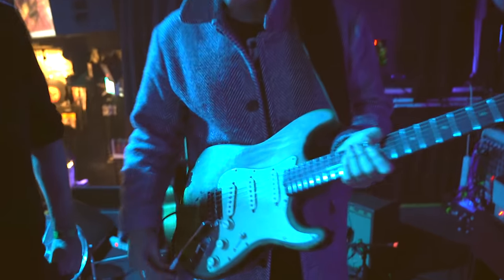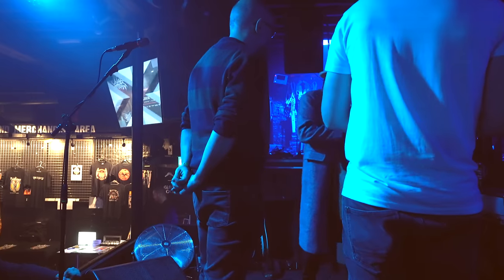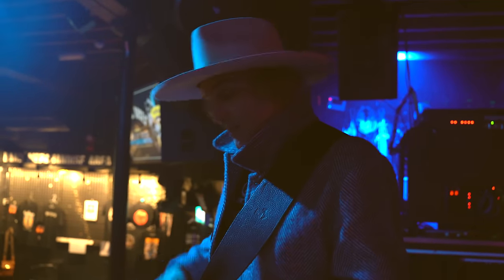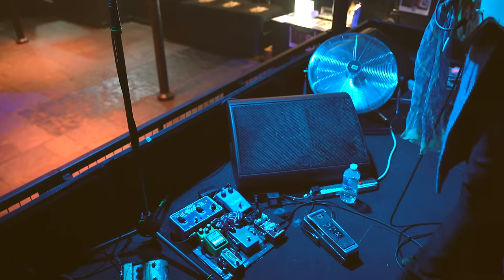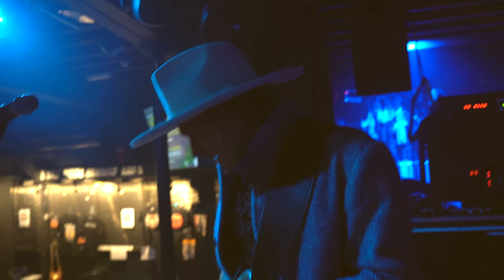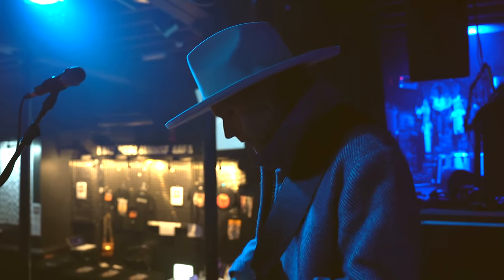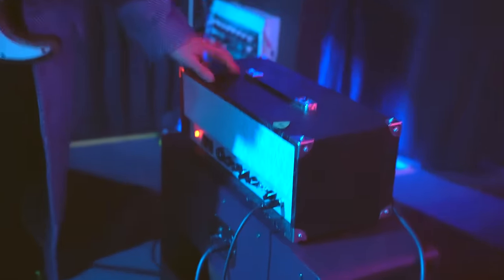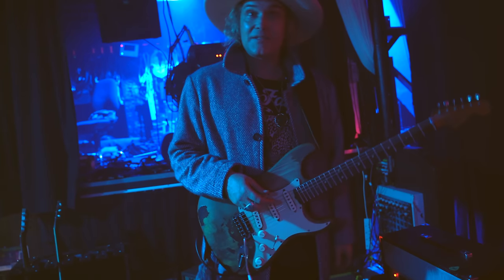Philip Sayce Reveals INSANE Guitar Rig (2023 UK Tour)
@PhilipSayceMusic blew our minds!

Be sure to check out Philips incredible music online! ⚡️ 🎸